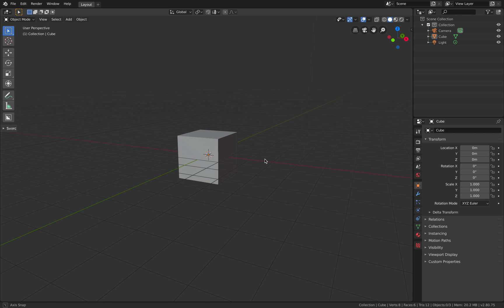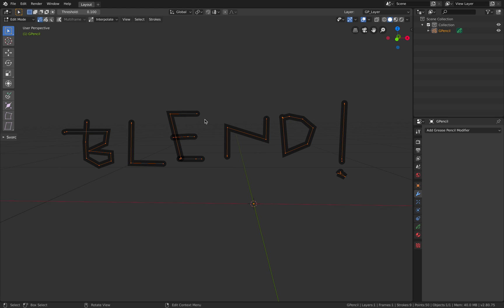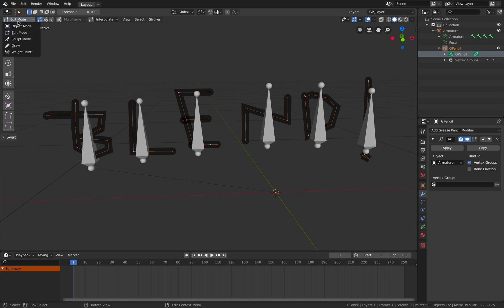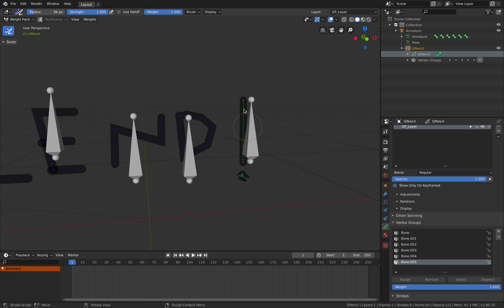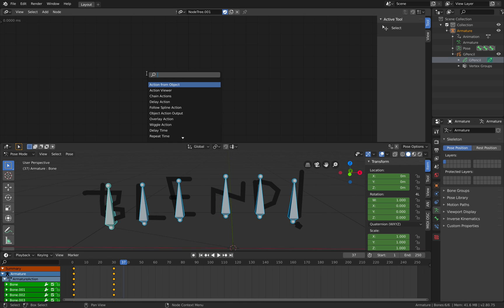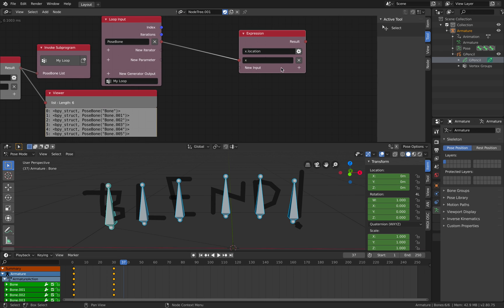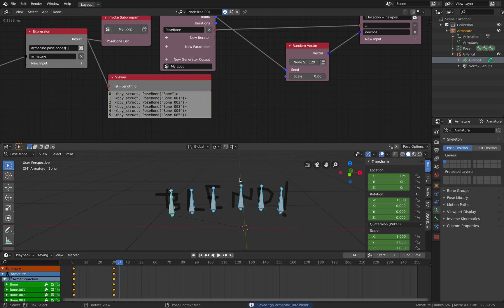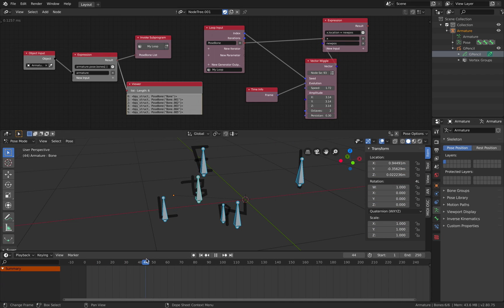BSLIVE Animating Grease Pencil using Armature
In this episode, I am showing you through a quick way to make an animated Grease Pencil strokes using its Pose Bones.

It's a very simple process from start to the end for manual animation. All you need to know is paint weighting the grease pencil strokes correctly and all good and set to go.

As a bonus, I snippet a bit of procedural animation using Animation Nodes. Just for fun. Slightly more complicated but worth knowing.